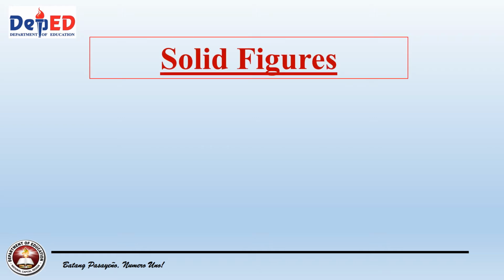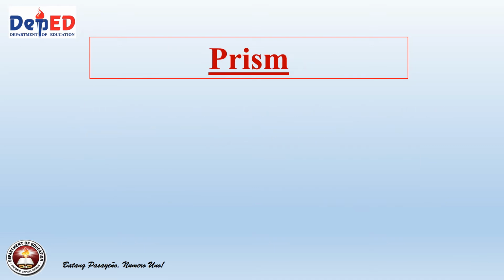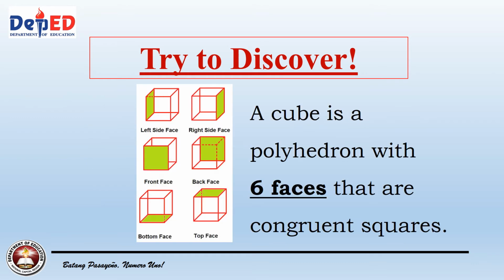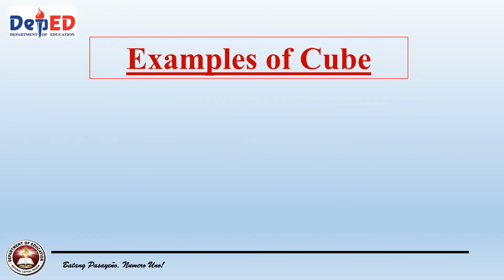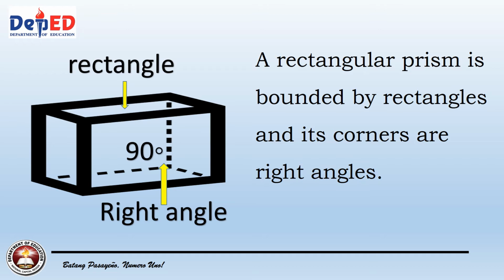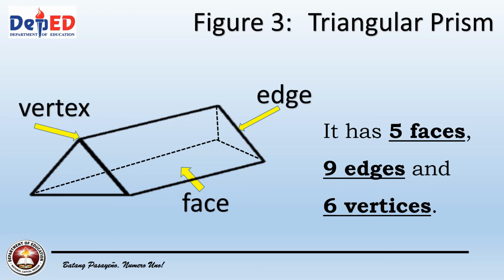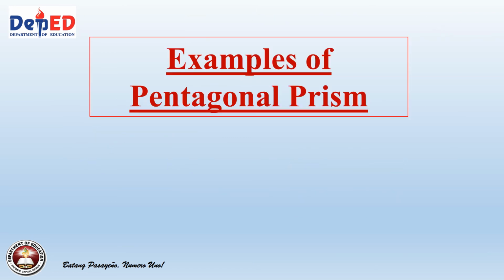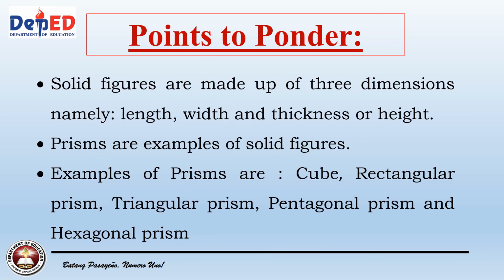DepEd Pasay Math6 Q3-W1-D1